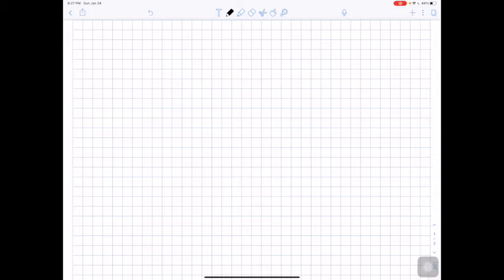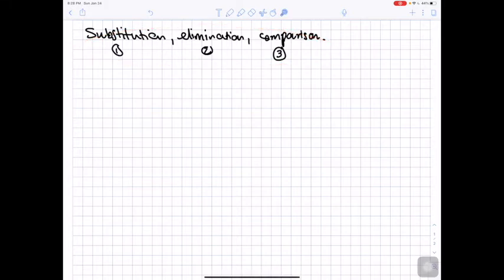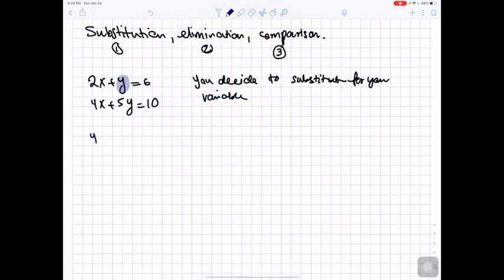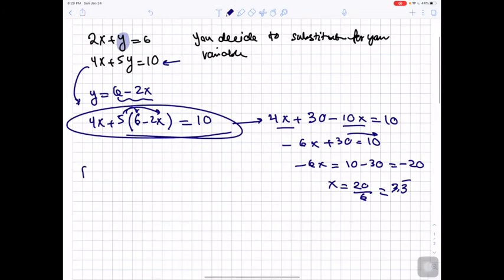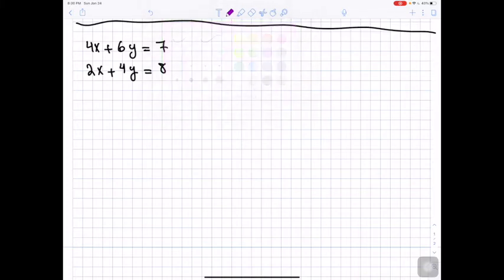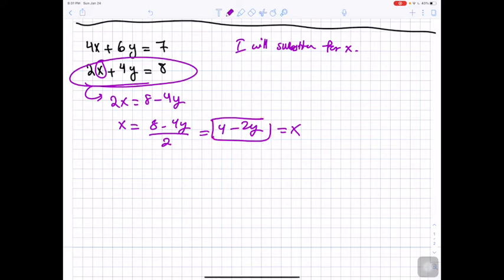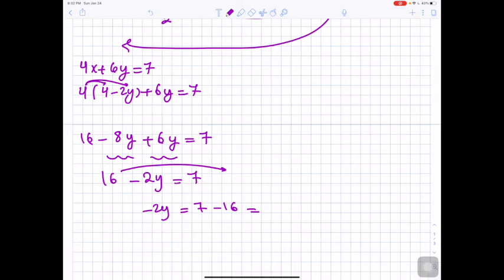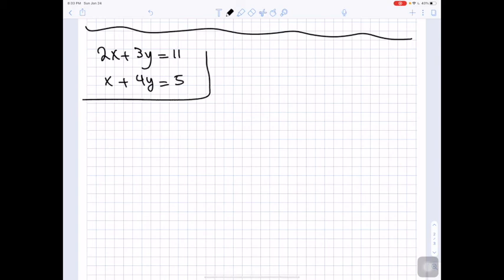SUBSTITUTION -- in one video -- ALL YOU NEED TO KNOW (part 1)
If you wanna book a private tutoring class with me (through Zoom), please leave a comment here, or send me an email at or visit my to book your lesson anytime you like.

Check out a great book on Amazon on substitution and solving systems of equations:
Systems of Equations: Substitution, Simultaneous, Cramer's Rule: Algebra Practice Workbook with Answers (Improve Your Math Fluency Series)

Summit Math Algebra 1 Book 6: Systems of Linear Equations and Inequalities (Guided Discovery Algebra 1 Series for Self-Paced, Student-Centered Learning - 2nd Edition):

The more I grow my channel, the more I can post videos like this that you can watch the night before the exam or to prepare for an assignment. ;P